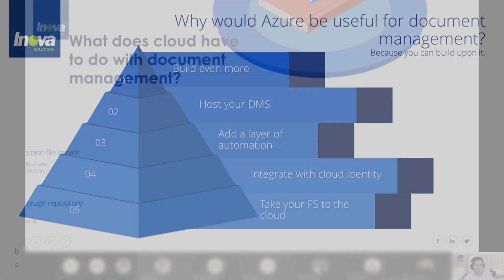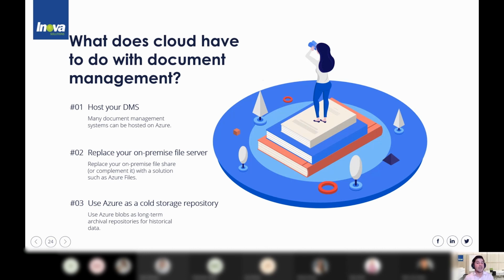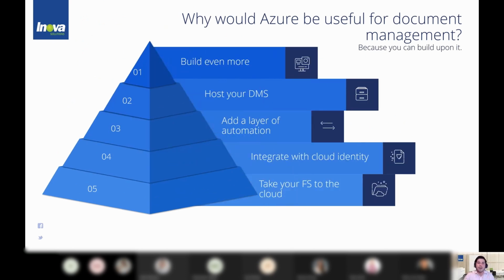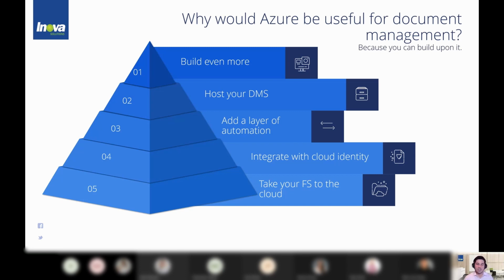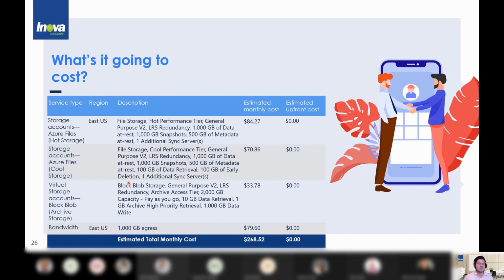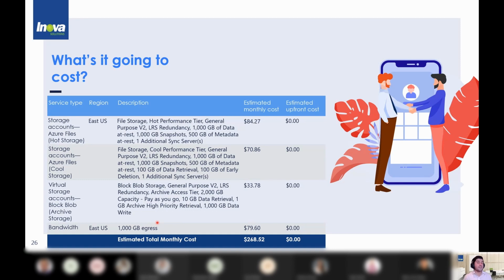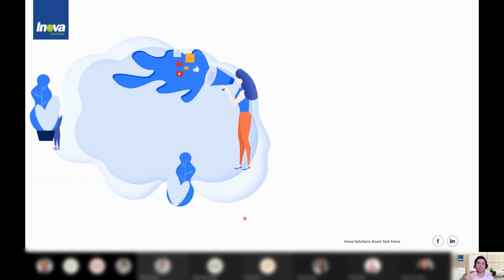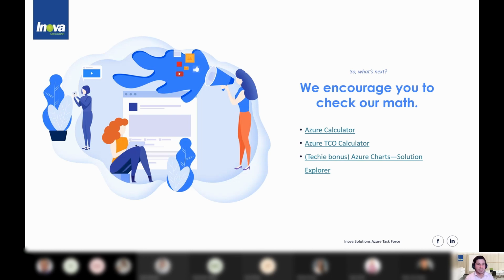5 Quick Cloud Wins: Document Management | Inova Solutions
Discover 5 Quick Cloud Wins for Your Business. Quick win #5 is Document Management. Get a low-cost alternative for long term archival of documents and media, while ensuring easy, secure access. Book a discovery call with the Inova Solutions Azure Task Force to discover quick Cloud wins for your business